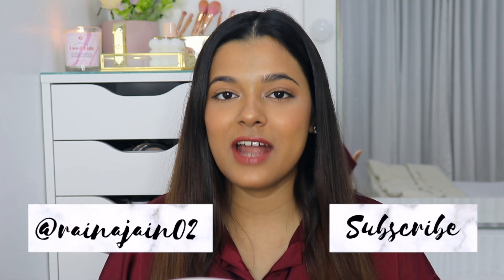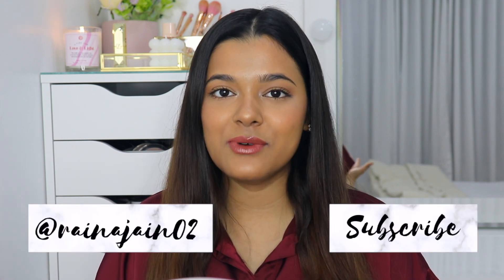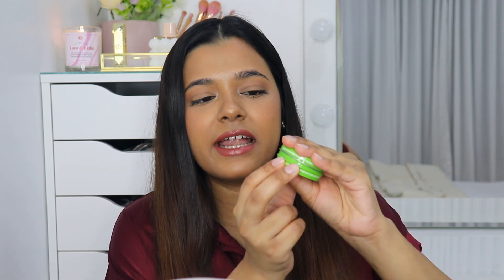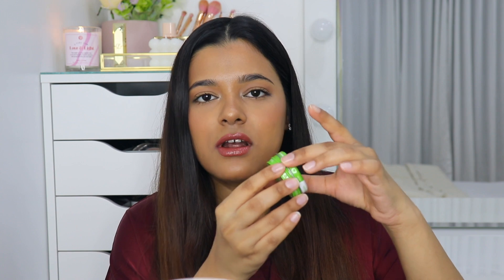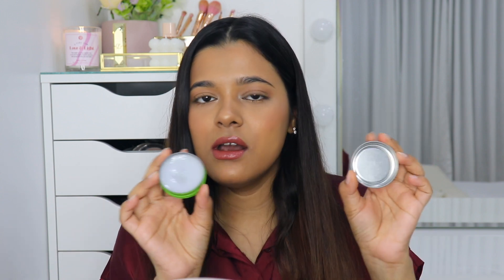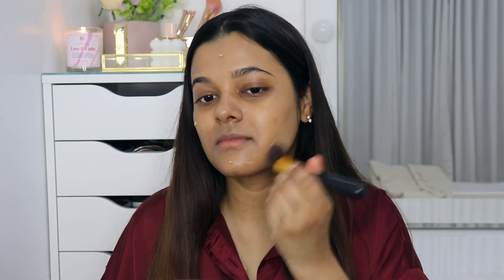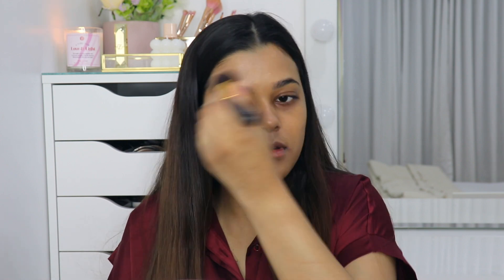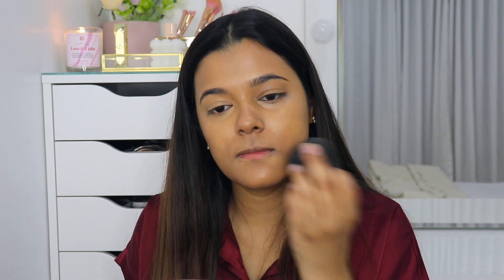OCTOBER FAVOURITES! Skincare & Makeup Products That I’ve Been Loving For Winters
Flower Beauty Light Illusion Full Coverage Concealer - Medium Deep

FAE beauty: FAERAINA
Dr. Sheths: RAINA20
Dot & Key: RAINA10